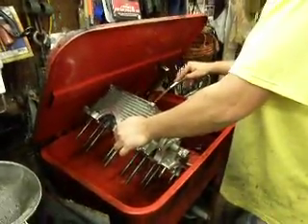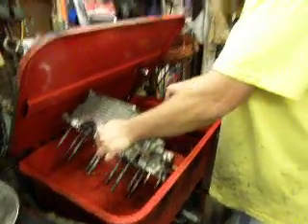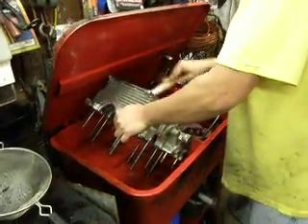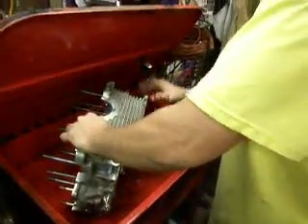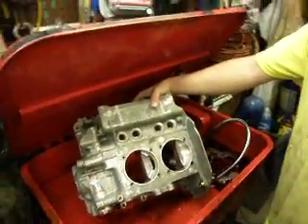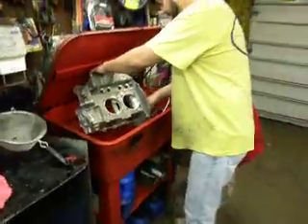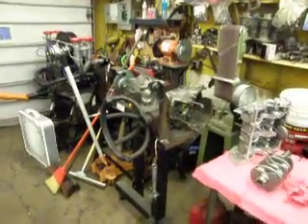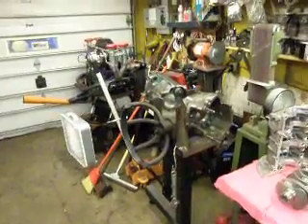cleaning the motor case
cleaning randy's motor case at geno's vw